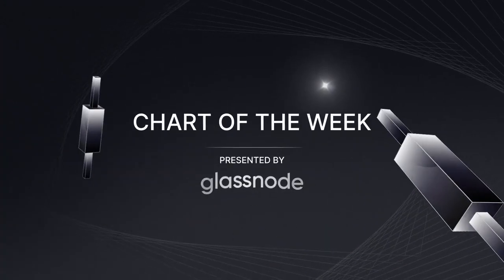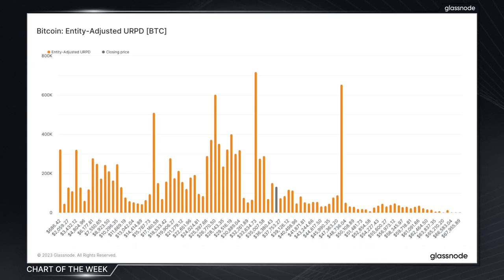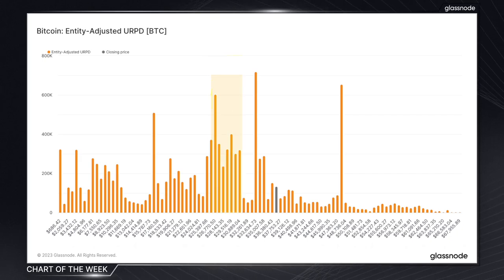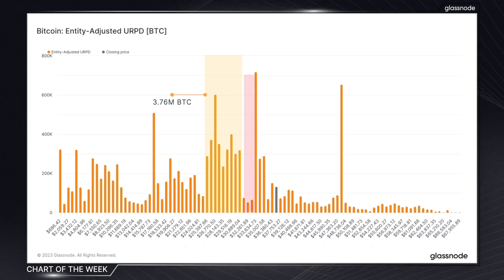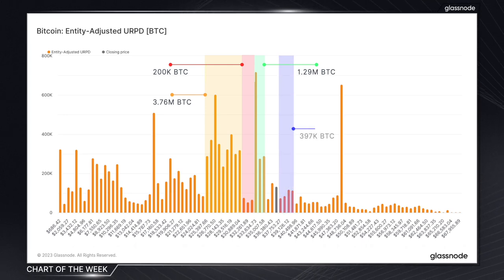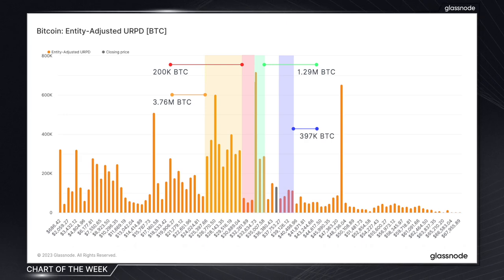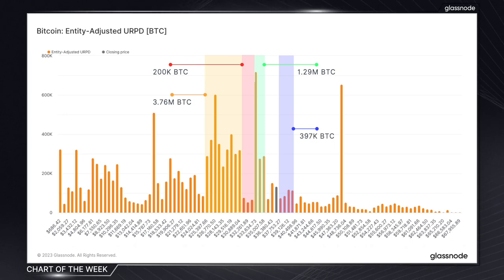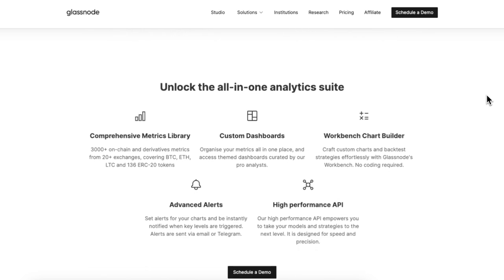Chart of the Week: Entity Adjusted URPD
Chart of the week provides bitesize insights into the market via different charts each week. In this edition, we focus on the Entity Adjusted URPD chart.

Is your institution looking for an edge in the digital asset landscape? Glassnode is your trusted data partner. to find out how you can get started.